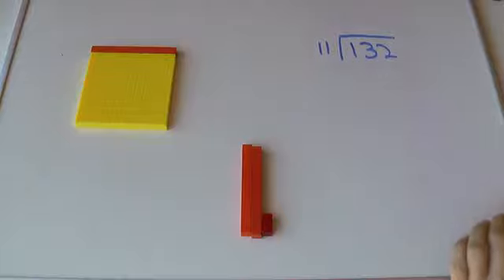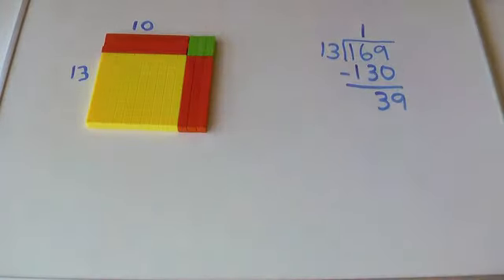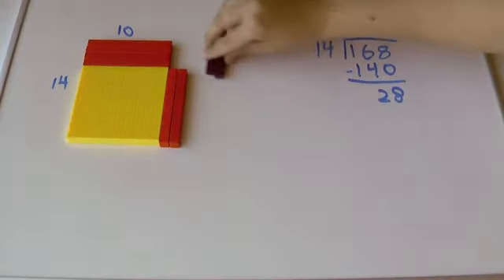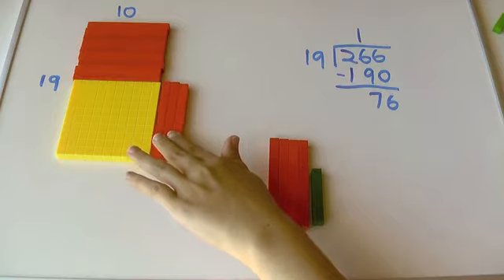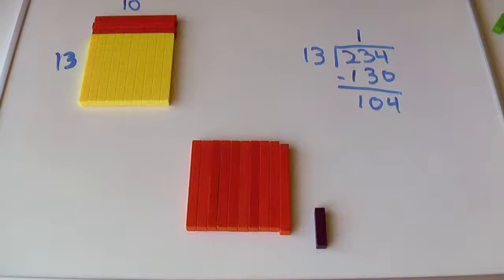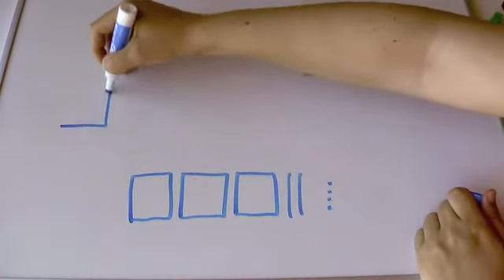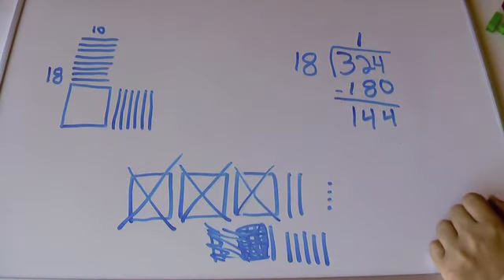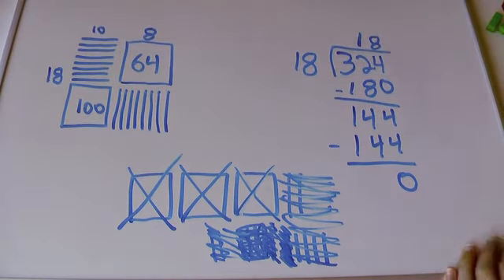Long Division – Part Two – Free Math Tutoring Video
This is the second free math tutoring video in the long division series. These problems have divisors and quotients that are between 10 and 19. Doing multiplication problems with Cuisenaire Rods where they multiply teen numbers would be an excellent intro to this topic. This method enables children to truly understand what the long division algorithm is all about instead of simply memorizing the steps. It is great for visual and kinesthetic learners!